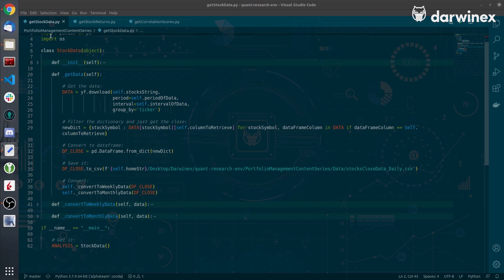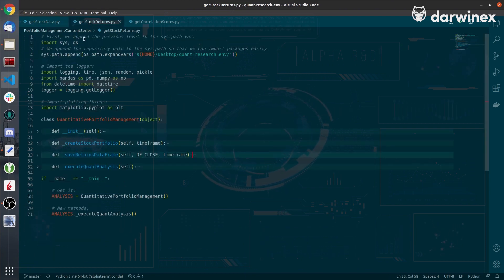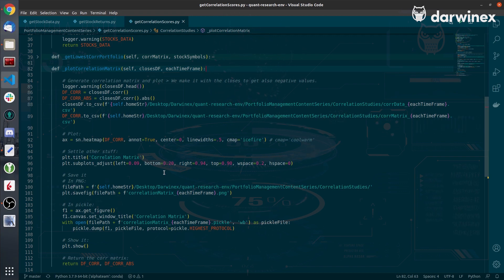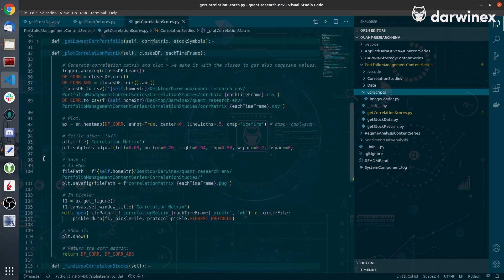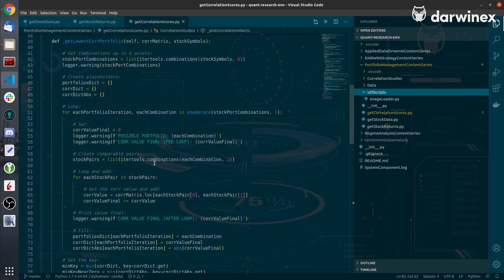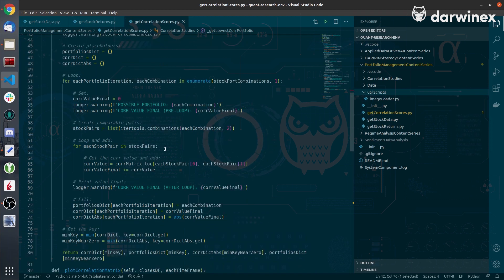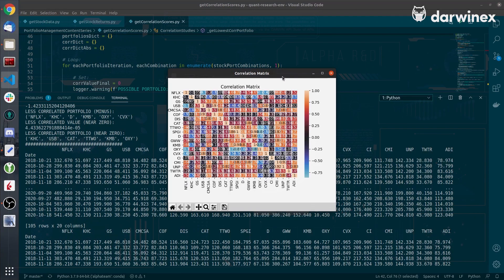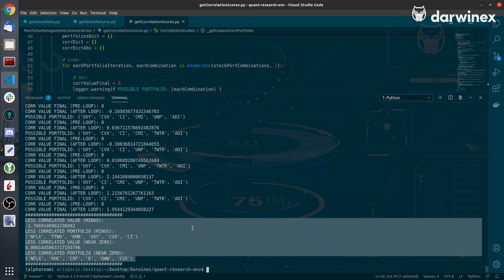1.2) Building a Risk Neutral Portfolio | Quantitative Portfolio Management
In this tutorial, we will talk about how to create what we call a Risk Neutral Portfolio.

We will analyze the correlation between the assets in the universe and create an optimization algorithm that will yield optimal combinations.

At the same time, we will plot the resulting correlation matrix and analyze different timeframes to generalize the research.

YouTube’s algorithms measure the quality of Darwinex content on the basis of:
- Reach
- Engagement

With seemingly small actions such as:
- etc